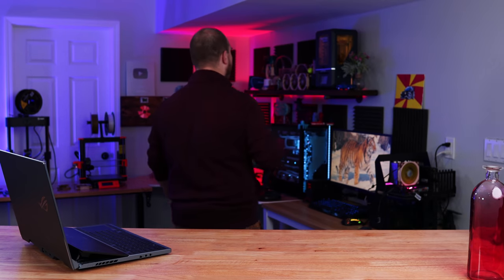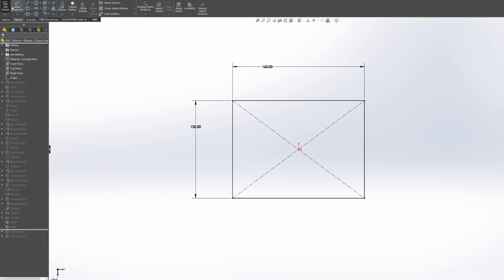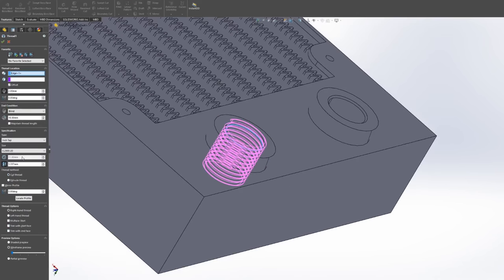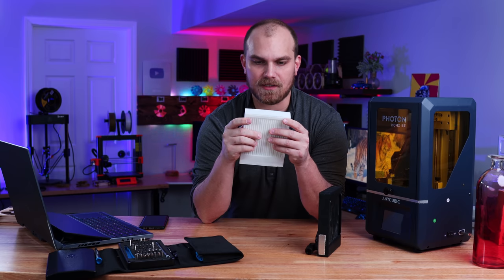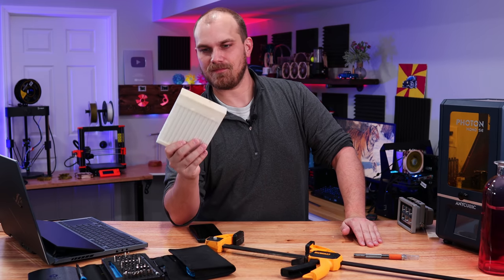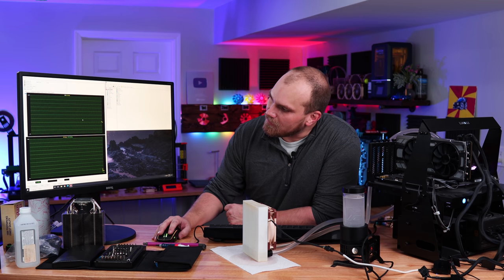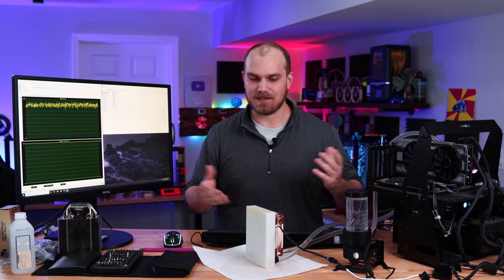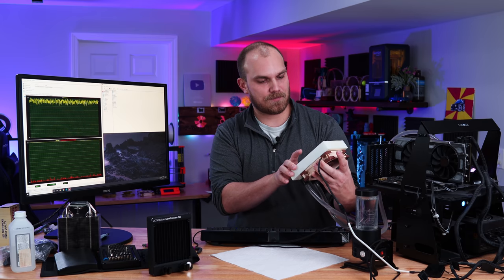I Never Expected This | 3D Printed EK Coolstream SE 120mm Radiator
It’s another one of those days, I had an idea that I assumed would be a train wreck of a fail however after giving it the old college try I was more than amazed to see the result. Today I design and print an EK 120mm radiator clone, there is no way a plastic radiator could work, RIGHT? Well, things do not go as I planned.

Anycubic Photon Mono SE